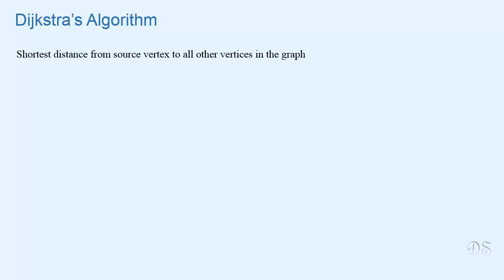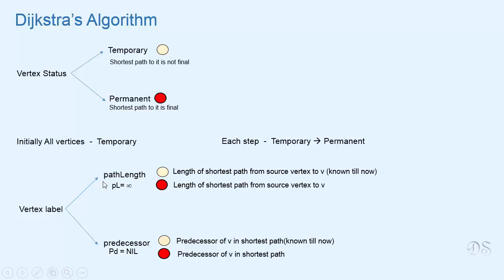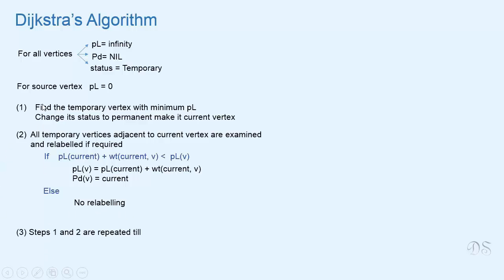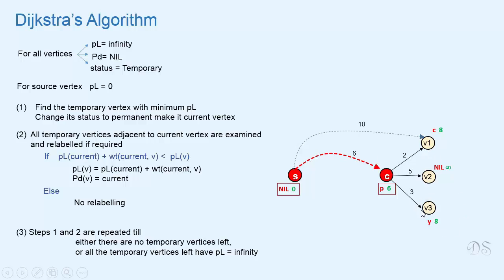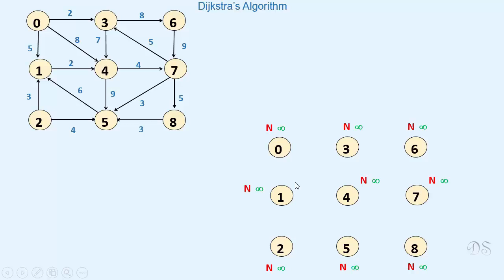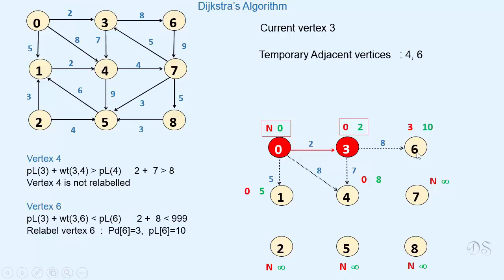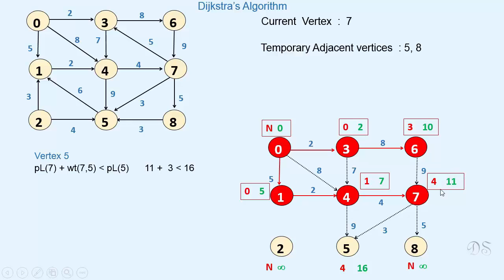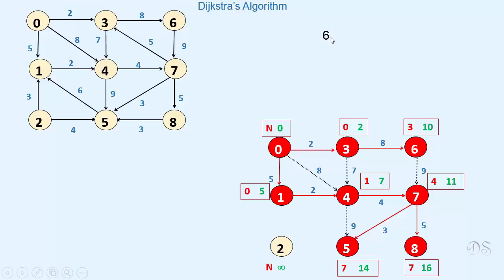Dijkstra's Algorithm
Dijkstra's Algorithm ( Theory + Example ) By Deepali Srivastava